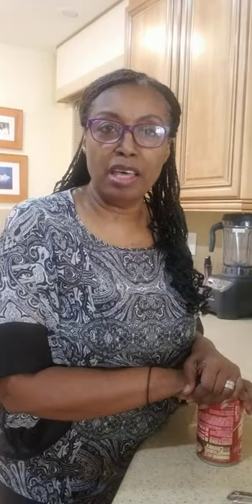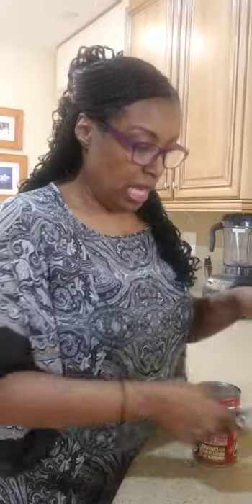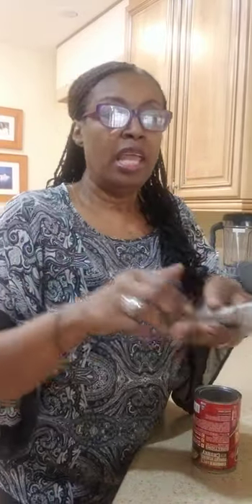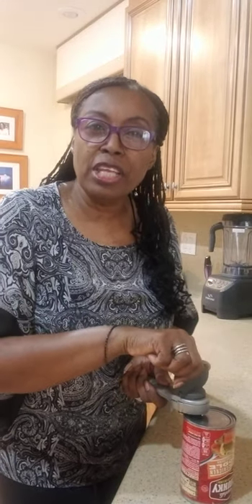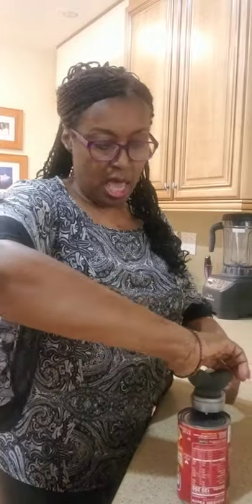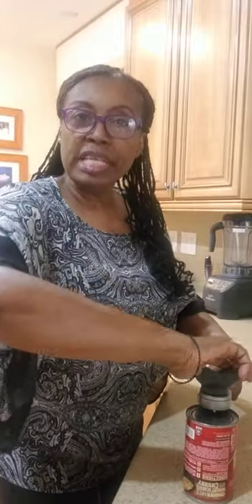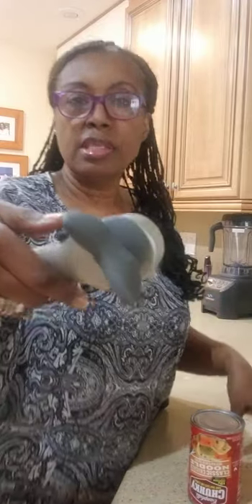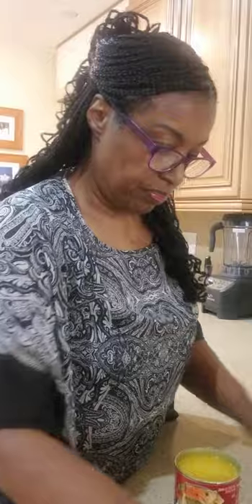Princess House Safety Can Opener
Safety Can Opener
Item# 5890